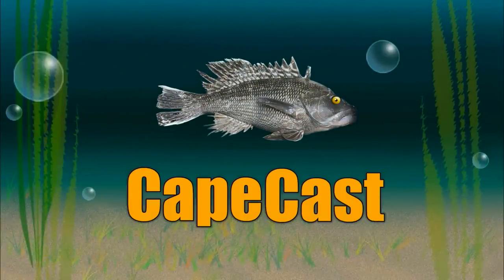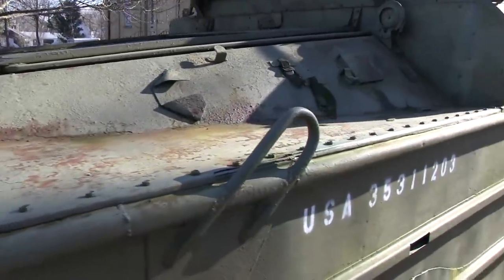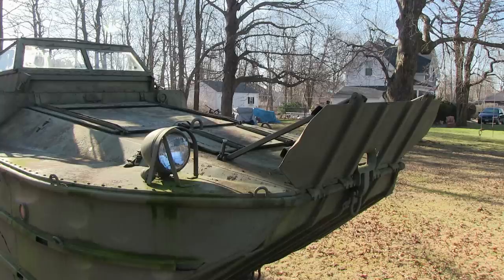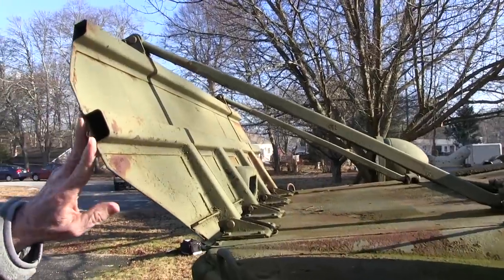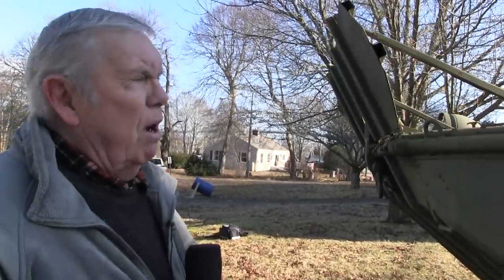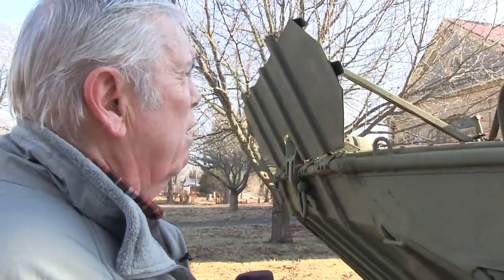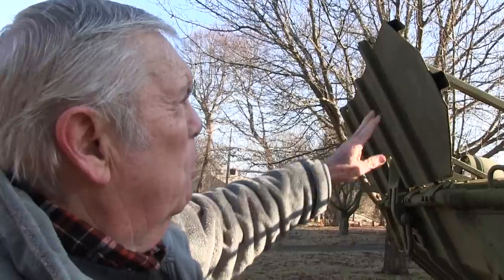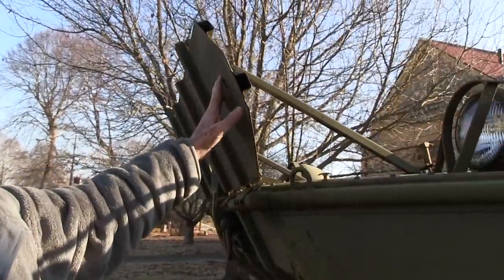Cool amphibious vehicle on Cape Cod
Today on CapeCast: Take a journey with us to the Upper Cape where we encountered a genuine DUKW amphibious vehicle used during World War II. Find out where you can see it!